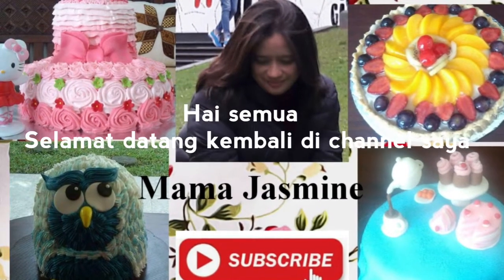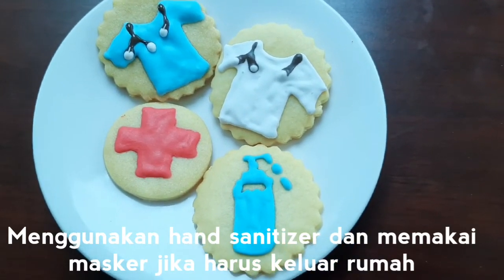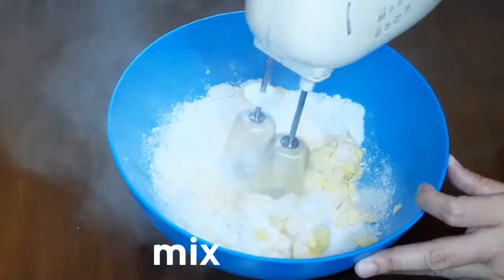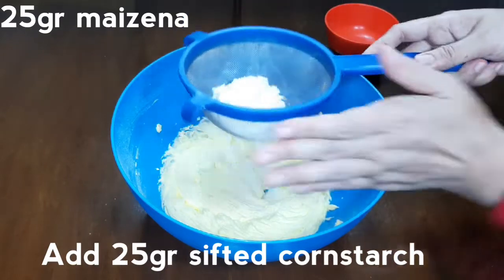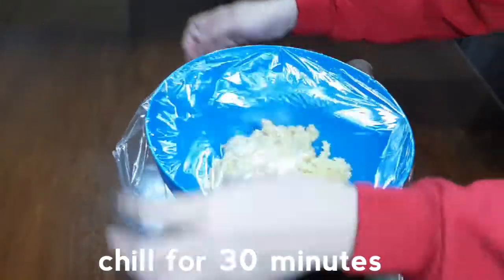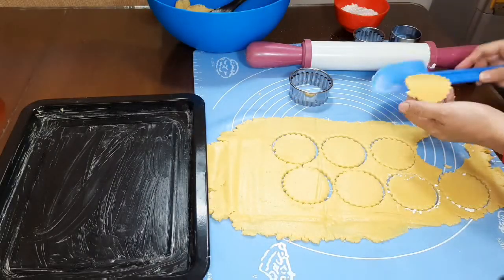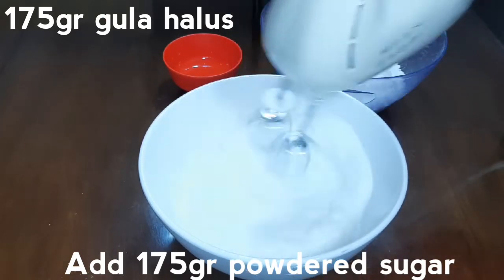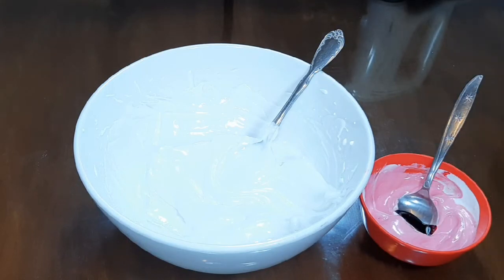Corona Cookies kue kering karakter lucu - Ide jualan kue kering lebaran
Pingin bikin kukis yang terinspirasi kondisi saat ini, kalau ada yang kurang jelas bisa lihat step by step lengkapnya di sini ya teman2

Corona Cookies
Resep kukis dasar  oleh Ibu Peni Respati

Kue kering karakter lucu
Resep : Ibu Peni respati
Bahan :
250gr tepung terigu pritein rendah
100gr gula halus
150gr margarine
20 gr susu bubuk
25gr maizena
1/2 sdt baking powder
1 kuning telur
1/2 sdt pasta vanila

Cara membuat :
Kocok margarin dan gula halus sampai berwarna pucat
Masukkan kuning telur dan pasta vanila
Kocok asal rata
Masukkan susu bubuk, baking powder dan maizena aduk sampai rata
Sambil diayak masukkan tepung terigu
Aduk rata
Gilas adonan mengunakan rolling pin/botol
yang dialasi dengan plastik supaya tidak lengket
Cetak menggunakan plunger
Panggang di oven yang sudah dipanaskan disuhu 140°C selama kurang lebih 25 menit

Bahan :
2 putih telur
275 gr gula halus
Sedikit air perasan jeruk lemon

Cara membuat icing sugar :
Kocok putih telur sampai mengembang
Masukkan sedikit demi sedikit gula halus sambil terus dikocok
Masukkan perasan air jeruk lemon
Kocok hingga rata
Beri pewarna makanan sesuai kebutuhan
Hias kukis dengan tema virus corona
Oven sekitar 10 menit supaya putih telurnya matang
Kukis corona siap dihidangkan
Selamat mencoba :)